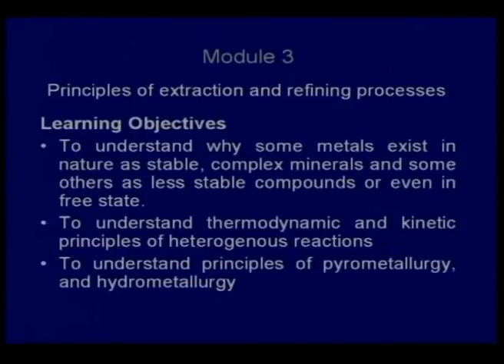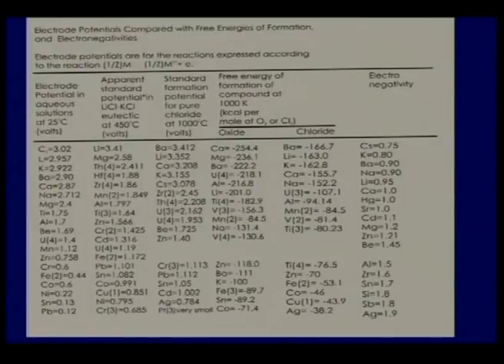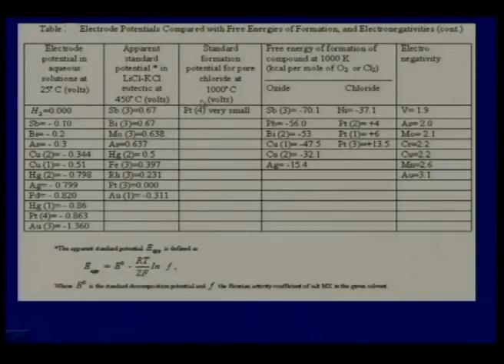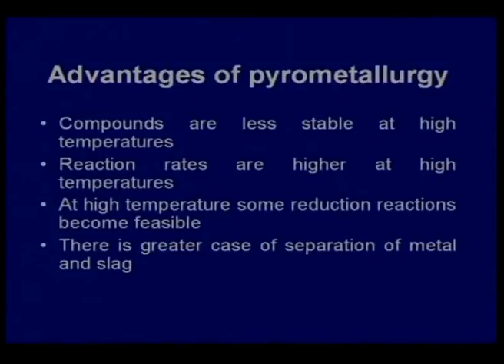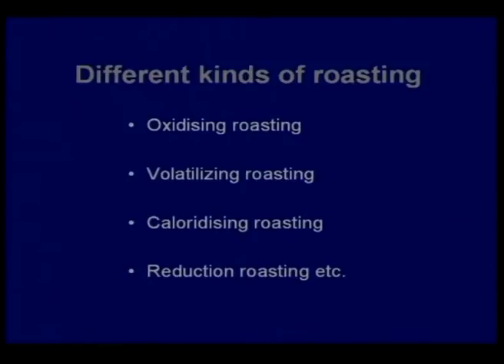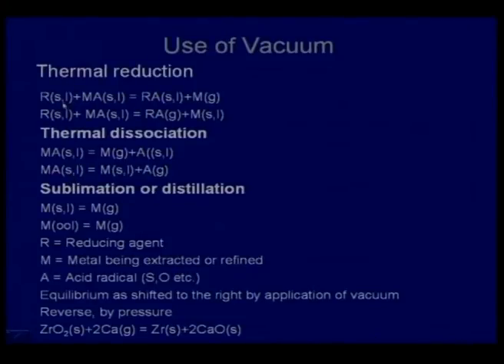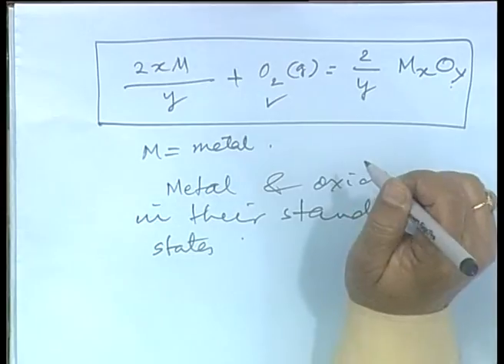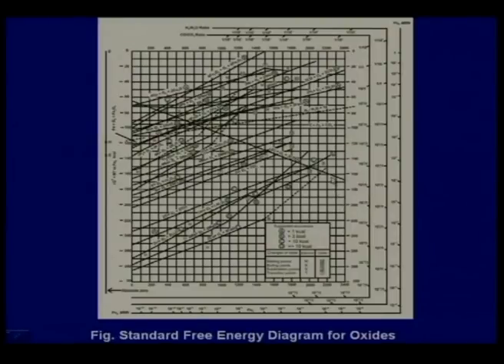General Methods of Metal Extraction